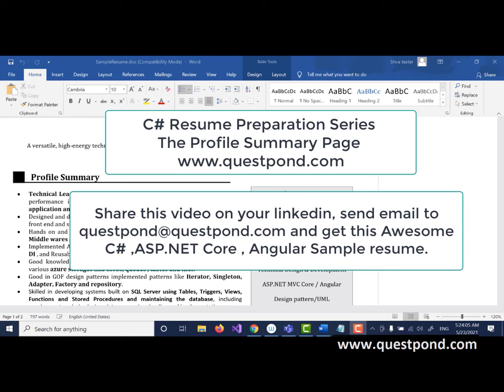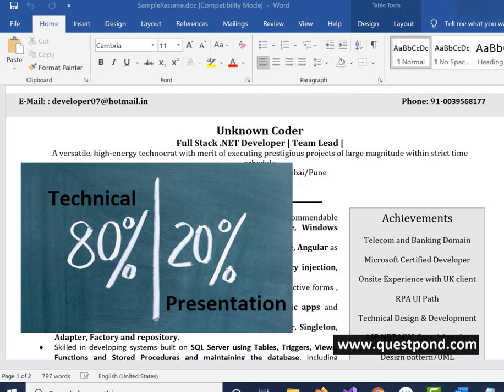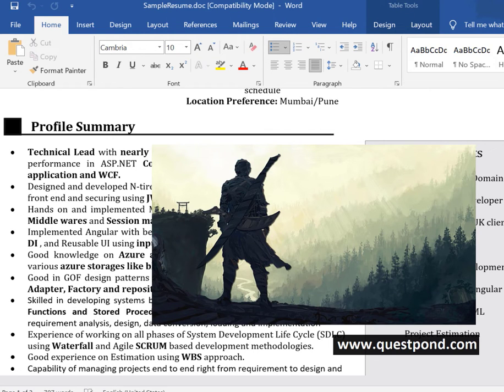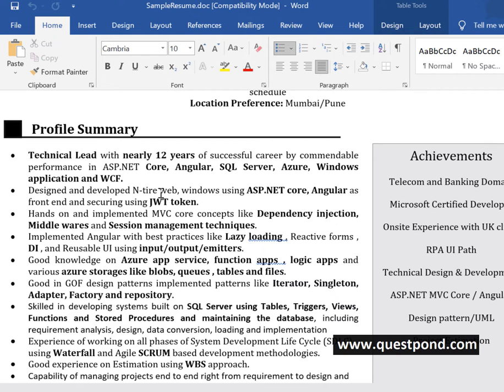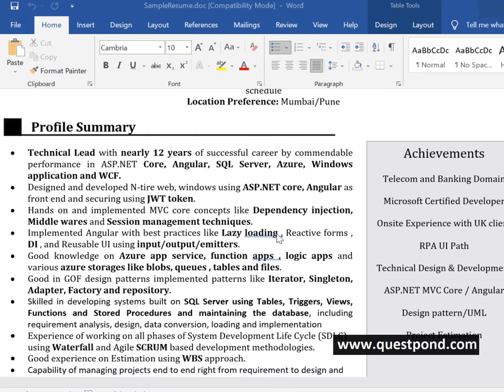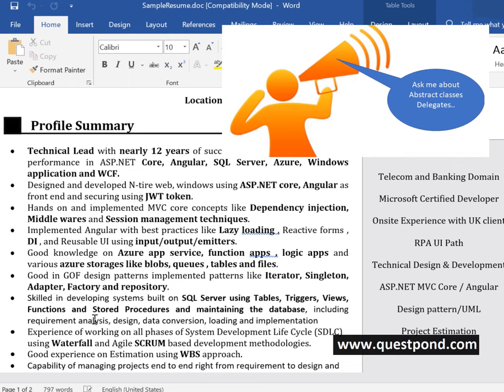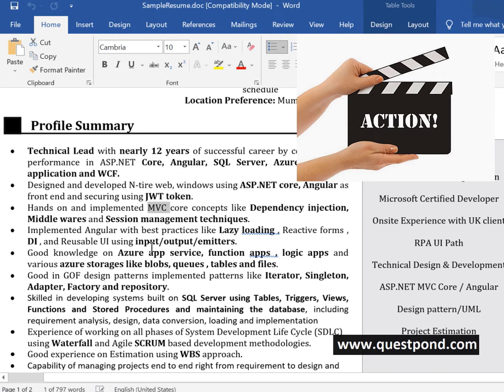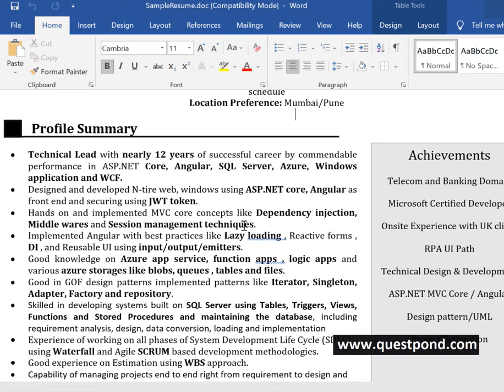C# ASP.NET Interview Preparations - Resume preparation | Csharp Interview Questions